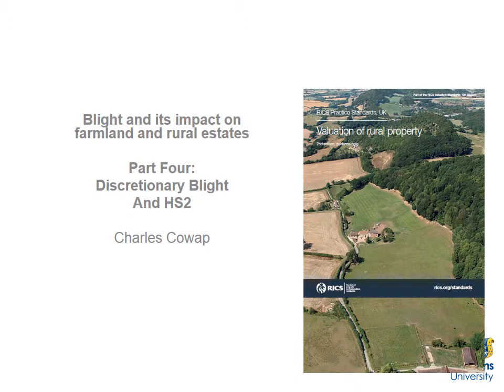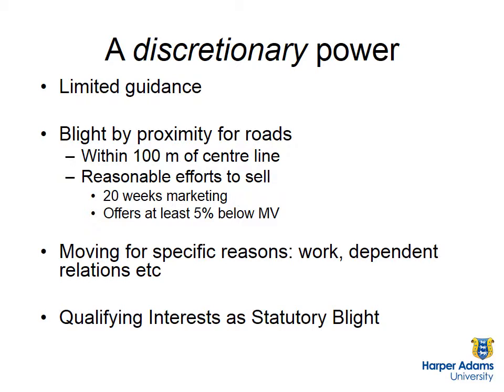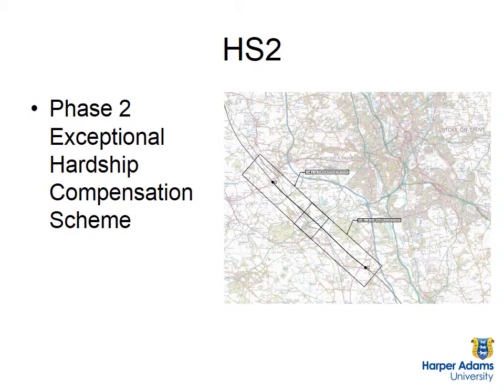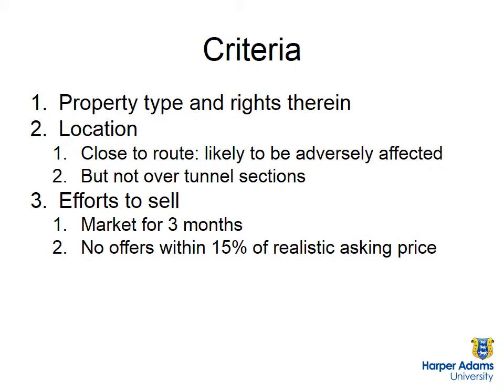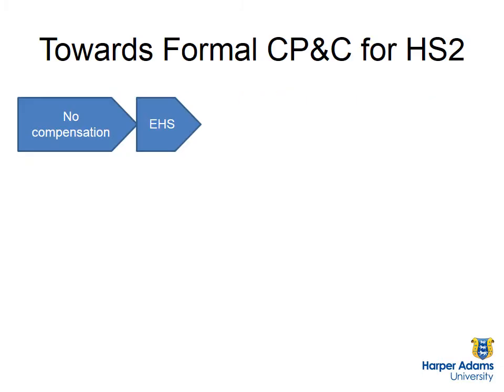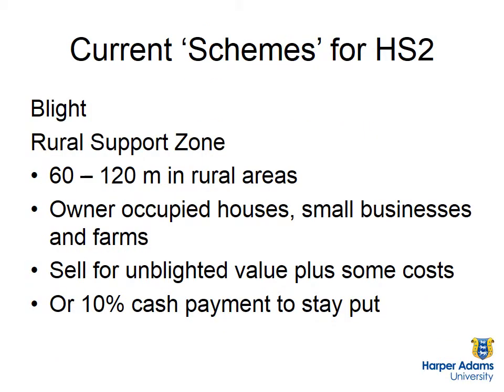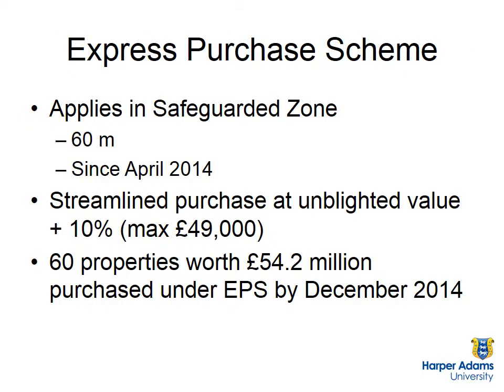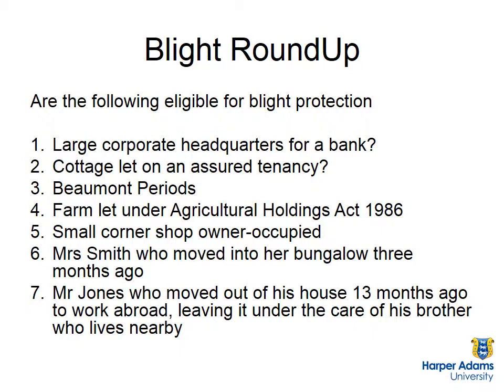Planning Blight and Compulsory Purchase: Discretionary Blight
This fourth of four videos deals with discretionary blight, circumstances in which a relevant authority cannot be compelled to purchase property in advance of compulsory purchase in the vicinity but may exercise a discretion to do so.  We also touch on some aspects of the emerging HS2 compensation and purchase schemes.